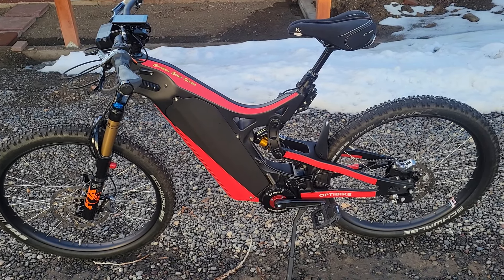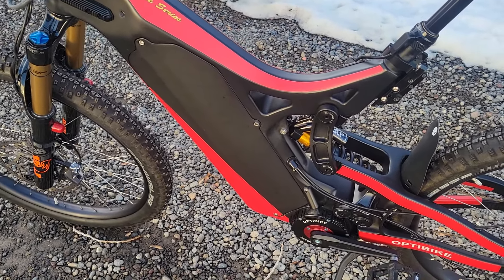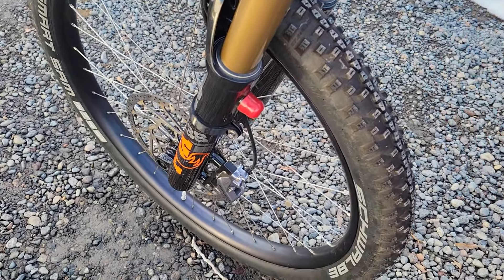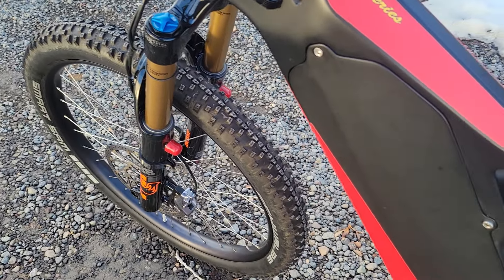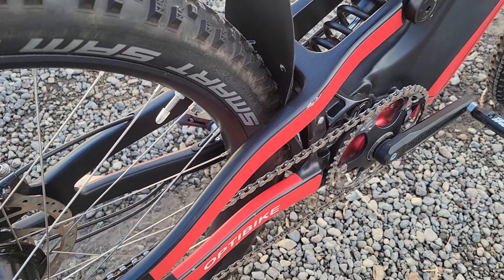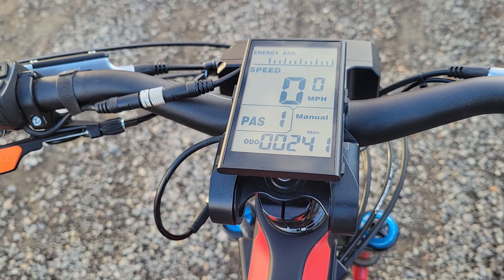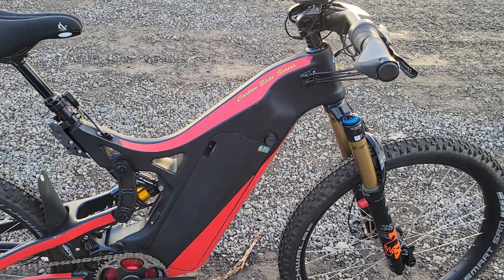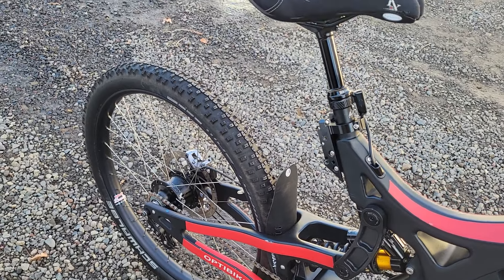Optibike R10 with 245 miles